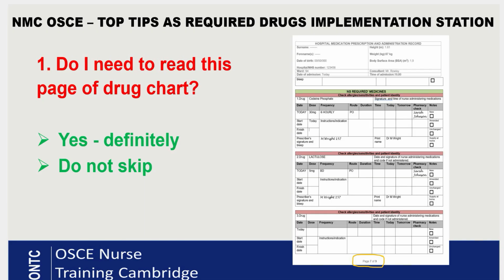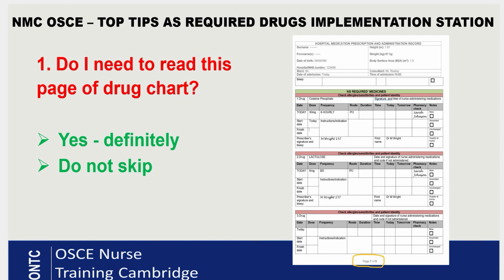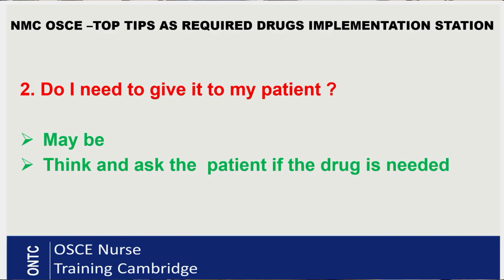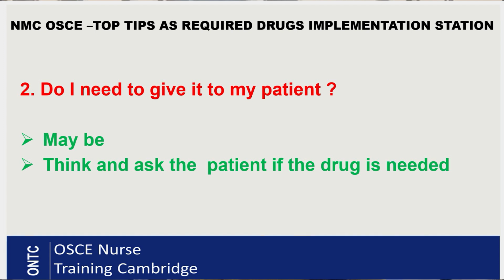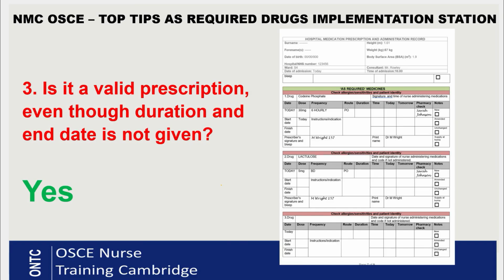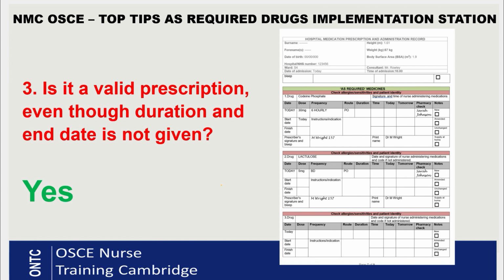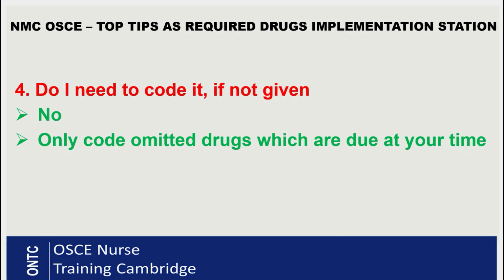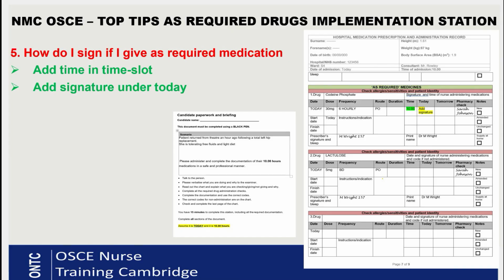NMC OSCE Top Tips As Required Drug Medication Implementation Station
In this video I run through 5 of my top tips for the As Required Drug Medication Implementation Station.